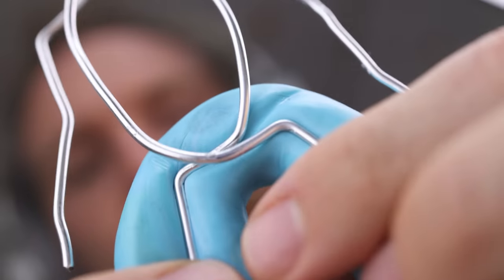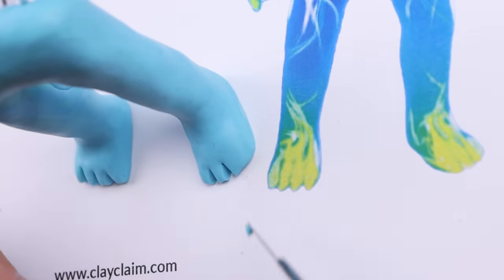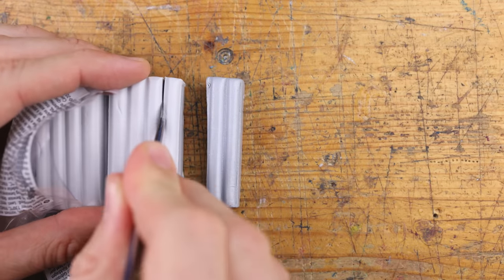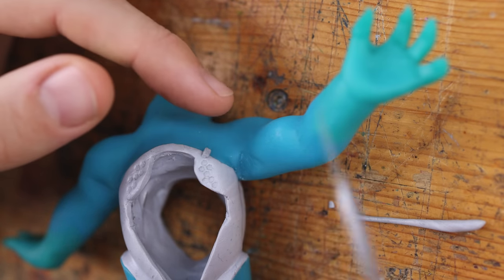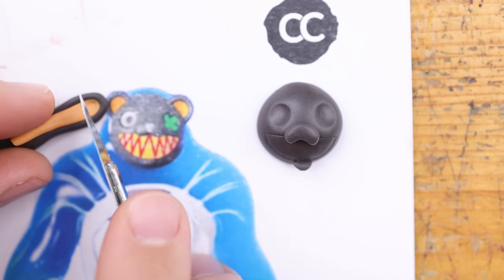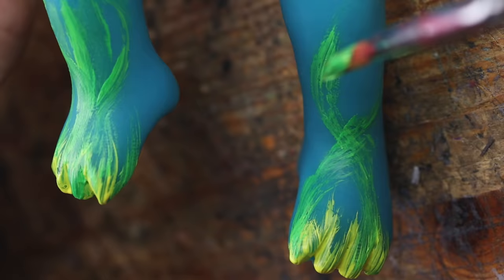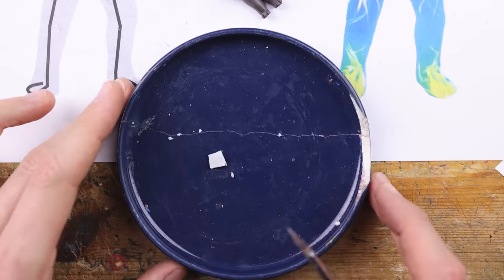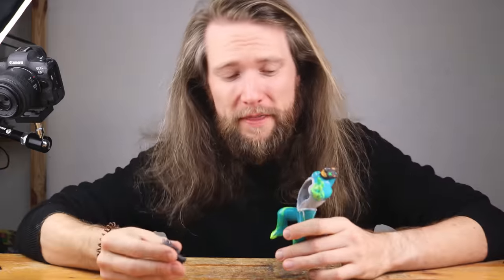Creating GRRIZ with polymer clay – Fortnite SEASON 4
This is my favorite new Skin in the new Chapter 2 Season 4 from Fortnite, and I am creating Grizz with polymer clay. The tiny bear is controlling the big Grizz in this DIY. Which new skin would you like to see next?